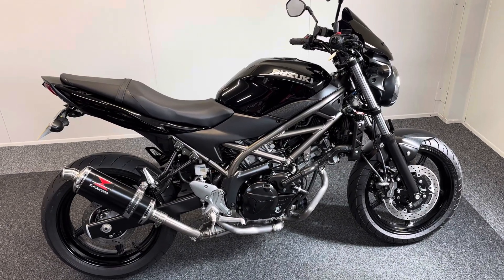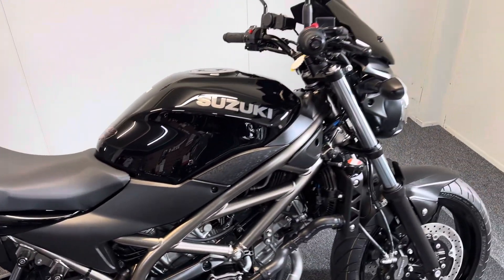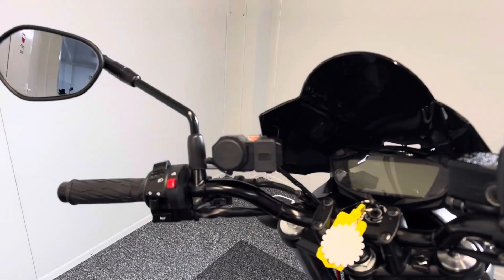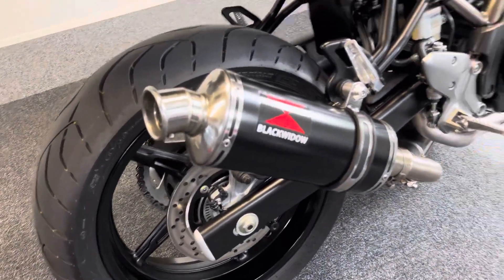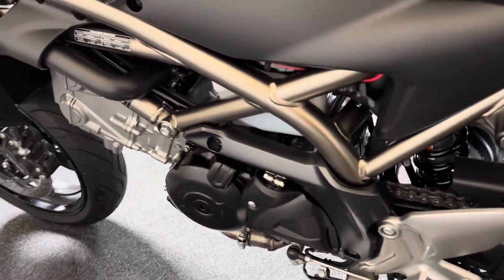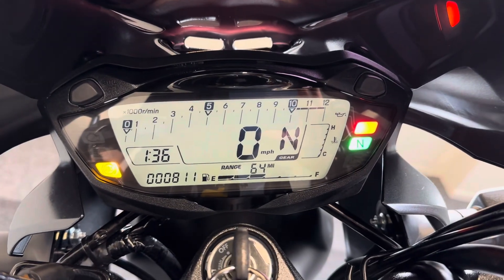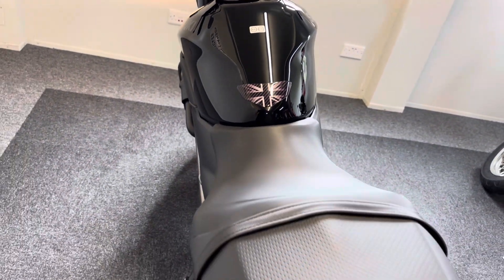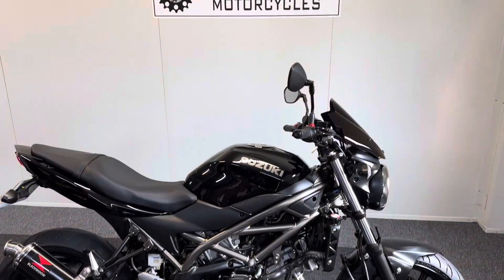Suzuki SV 650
Here we have a 2022 model Suzuki SV 650. A 1 owner bike from new with just 811 miles on the clock !